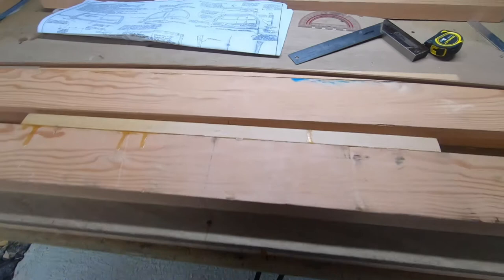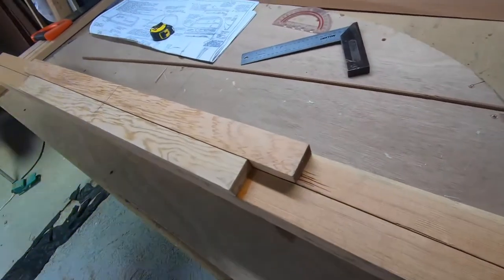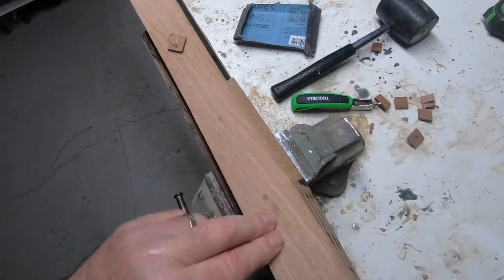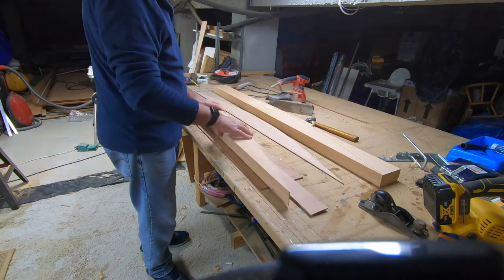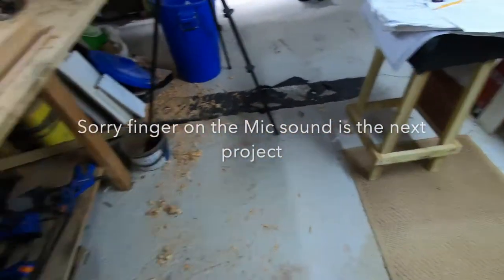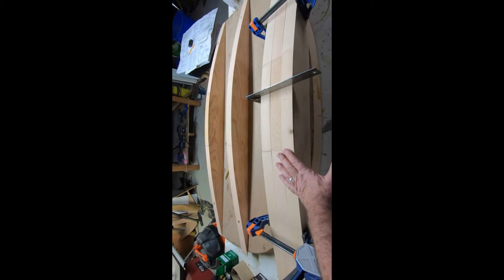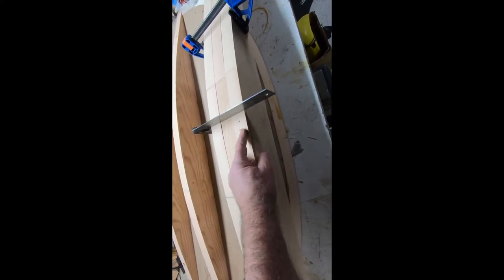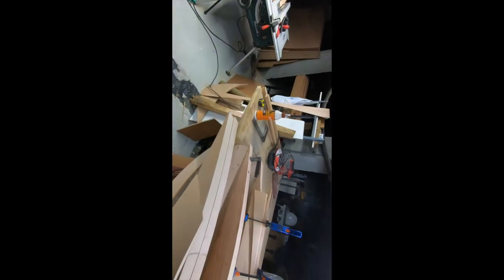Boycie's Barrelback 2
Working on the transom the back end which gives this boat its name 'Barrelback'
Learning curves for sure but I got there